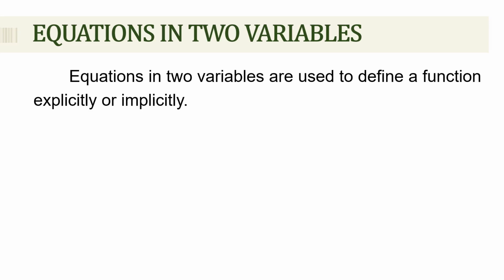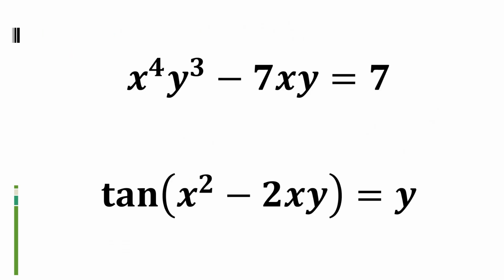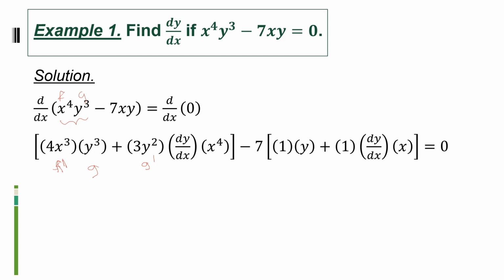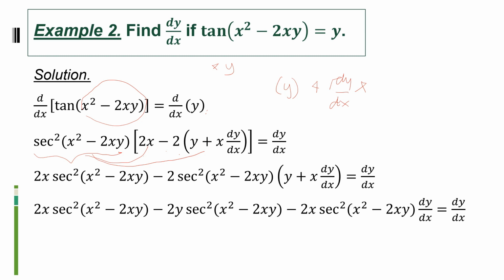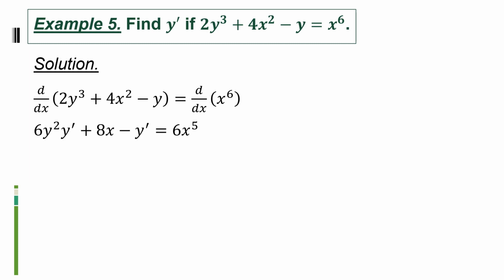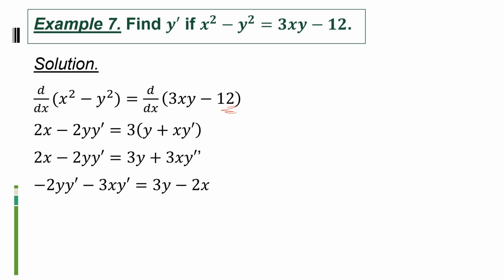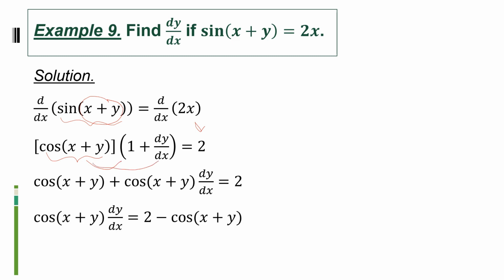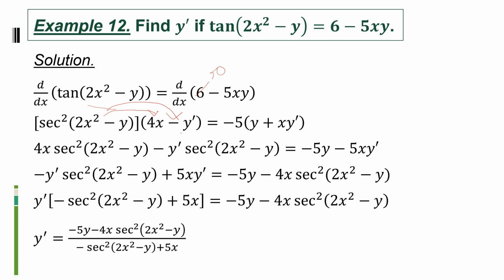Implicit Differentiation (Differential Calculus)